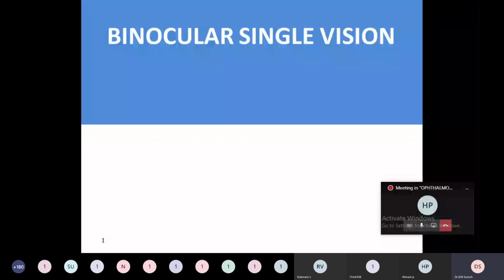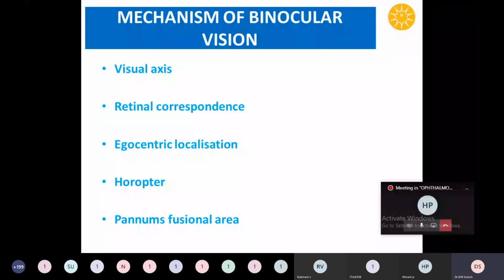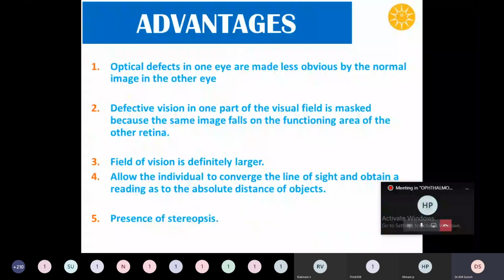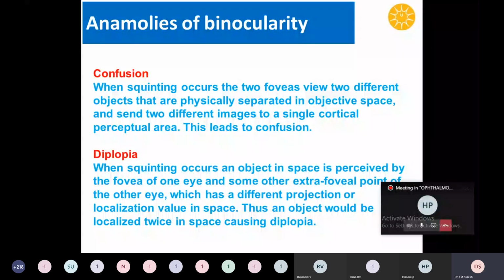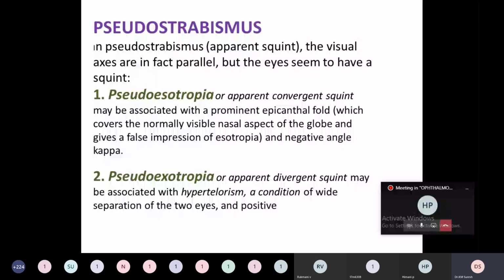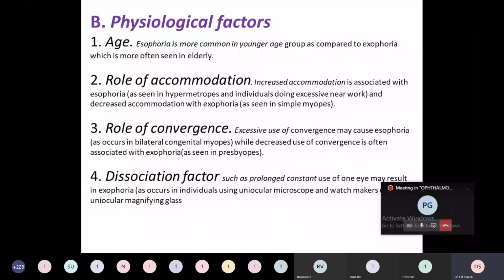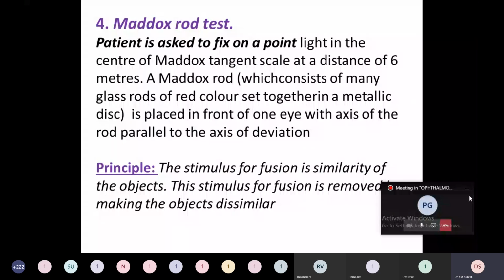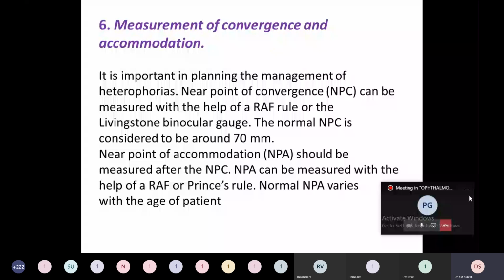Binocular Single Vision | Ophthalmology | Dr Suresh K M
Subject Name : Ophthalmology
Topic Covered :  Binocular Single Vision
Delivered by   : Dr Suresh K M